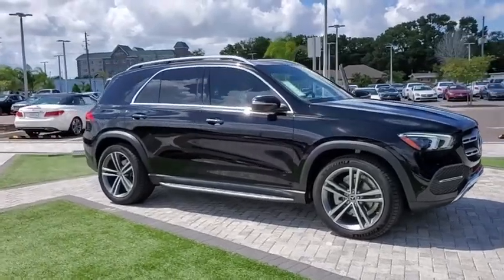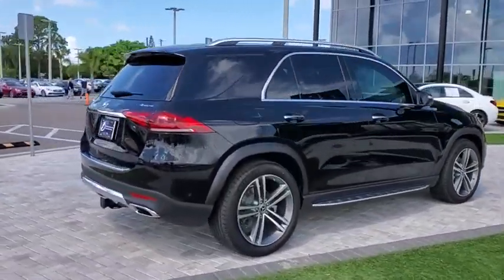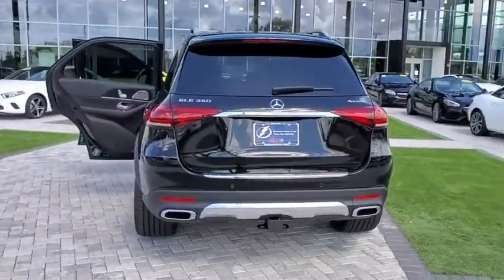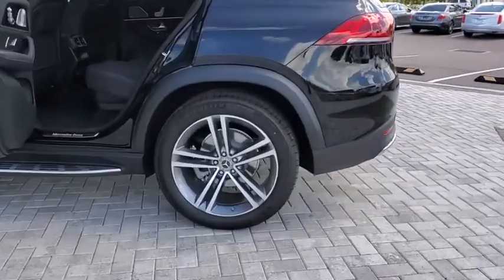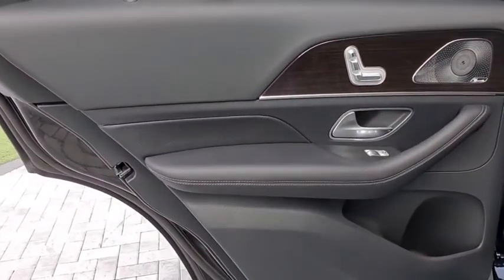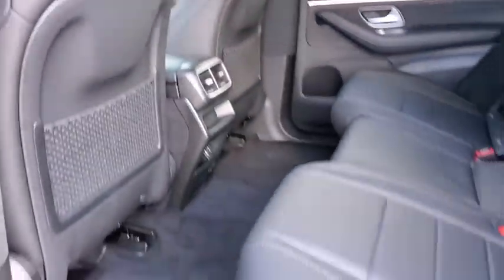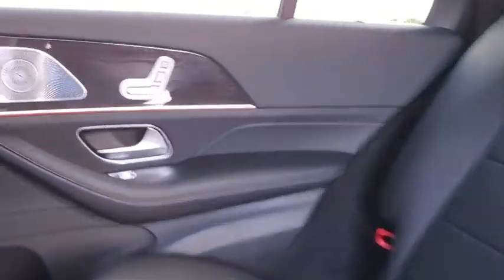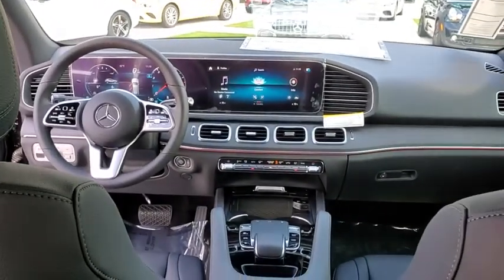2020 Mercedes-Benz GLE Tampa, Clearwater, St. Petersburg, Pinellas Park, Largo, FL LA241604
New 2020 Mercedes-Benz GLE available in Tampa, Florida at Crown Mercedes of St. Petersburg. Servicing the Clearwater, St. Petersburg, Pinellas Park, Largo, FL area.
2020 Mercedes-Benz GLE GLE 350 - Stock#: LA241604 - VIN#: 4JGFB4KB1LA241604

8302 US Hwy 19 N

Axle Ratio: 3.69|Wheels: 19 Twin 5-Spoke|Heated Power Front Seats w/Driver Memory|MB-Tex Leatherette Seat Trim|Radio: MBUX Multimedia System|Navigation Services|Smartphone Integration|Apple CarPlay|Android Auto|Aerial for GPS|eCall Emergency System|MBUX Voice Control|MB Navigation|Live Traffic|Navigation Updates for 3 Years|HD Radio|Wide Screen Media Display|Heated Front Bucket Seats|4-Way Lumbar Support|Speed control|Speed-sensing steering|Split folding rear seat|Steering wheel memory|Steering wheel mounted audio controls|Telescoping steering wheel|Tilt steering wheel|Traction control|Trip computer|Turn signal indicator mirrors|Weather band radio|Auto-dimming Rear-View mirror|8 Speakers|Speed-Sensitive Wipers|Compass|Exterior Parking Camera Rear|Emergency communication system: eCall Emergency System|Premium audio system: MBUX|Navigation system: MBUX|Apple CarPlay/Android Auto|4-Wheel Disc Brakes|Air Conditioning|Electronic Stability Control|Front Bucket Seats|Front Center Armrest|Power Liftgate|Spoiler|Tachometer|ABS brakes|AM/FM radio|Adjustable head restraints: driver and passenger, rear w/tilt|Anti-whiplash front head restraints|Auto tilt-away steering wheel|Auto-dimming door mirrors|Automatic temperature control|Brake assist|Bumpers: body-color|DVD-Audio|Delay-off headlights|Driver door bin|Driver vanity mirror|Dual front impact airbags|Dual front side impact airbags|Four wheel independent suspension|Front anti-roll bar|Front dual zone A/C|Front reading lights|Fully automatic headlights|Garage door transmitter: Homelink|Genuine wood console insert|Genuine wood dashboard insert|Genuine wood door panel insert|Heated door mirrors|Heated front seats|Illuminated entry|Knee airbag|Leather steering wheel|Low tire pressure warning|Memory seat|Occupant sensing airbag|Outside temperature display|Overhead airbag|Panic alarm|Passenger door bin|Passenger vanity mirror|Power adjustable front head restraints|Power door mirrors|Power driver seat|Power moonroof|Power passenger seat|Power steering|Power windows|Radio data system|Rain sensing wipers|Rear anti-roll bar|Rear fog lights|Rear reading lights|Rear seat center armrest|Rear window defroster|Rear window wiper|Remote keyless entry|Roof rack: rails only|Security system